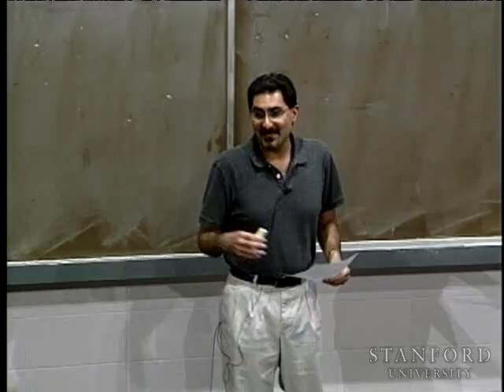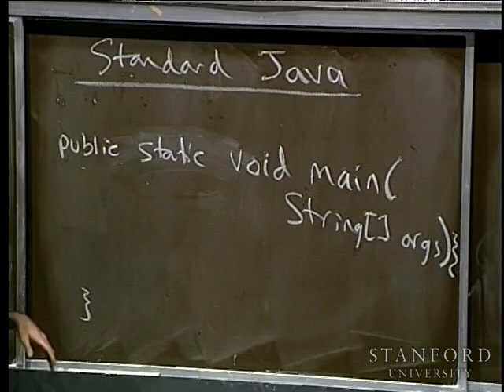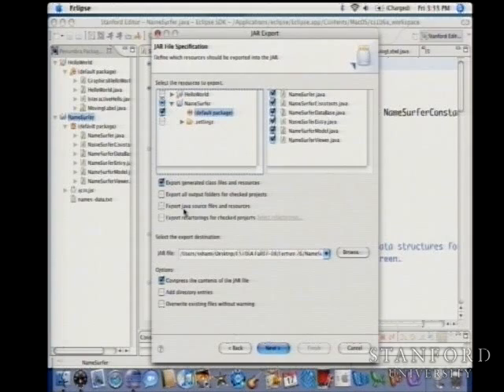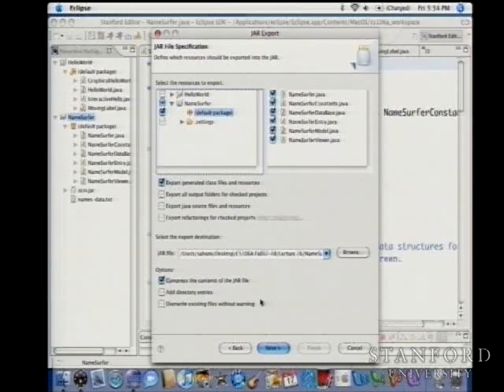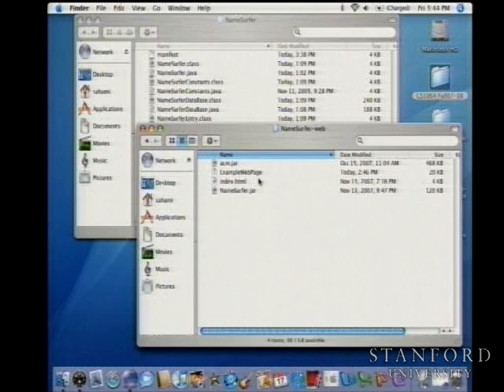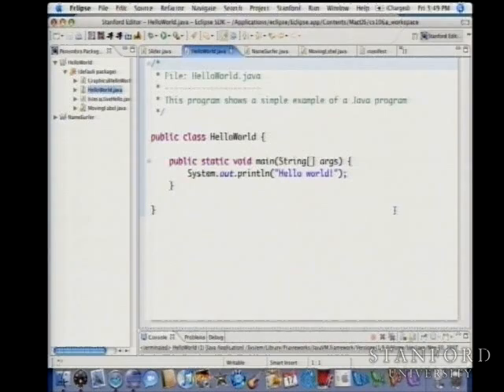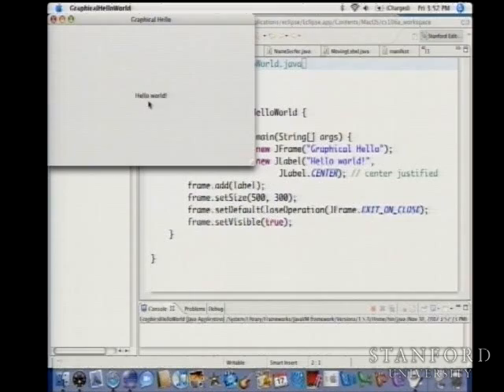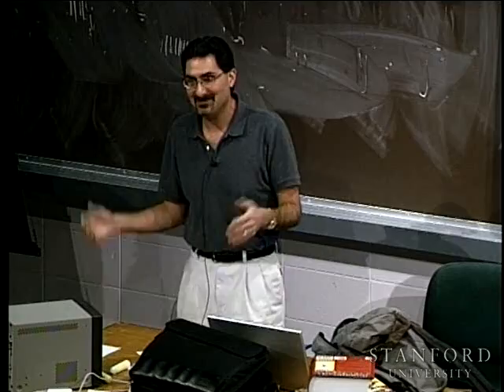Lecture 26 | Programming Methodology (Stanford)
Lecture by Professor Mehran Sahami for the Stanford Computer Science Department (CS106A). Professor Sahami lectures non-standard Java and shows the class a few books he recommends for further readings on Java.

CS106A is an Introduction to the engineering of computer applications emphasizing modern software engineering principles: object-oriented design, decomposition, encapsulation, abstraction, and testing. Uses the Java programming language. Emphasis is on good programming style and the built-in facilities of the Java language.